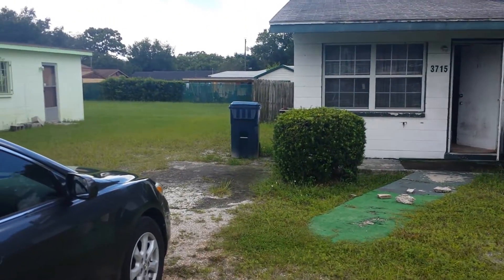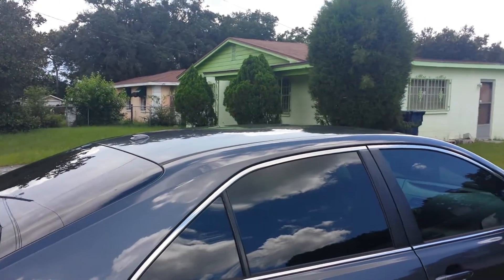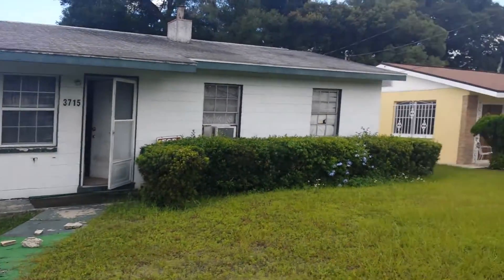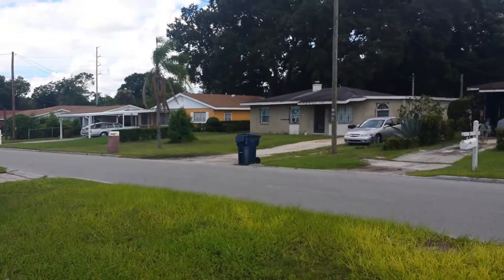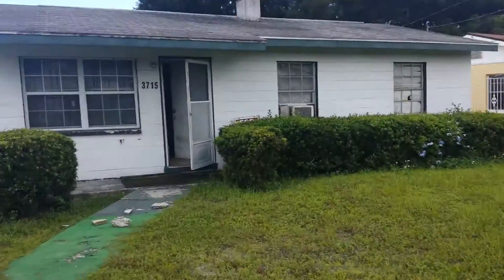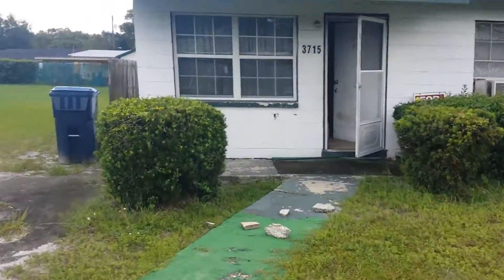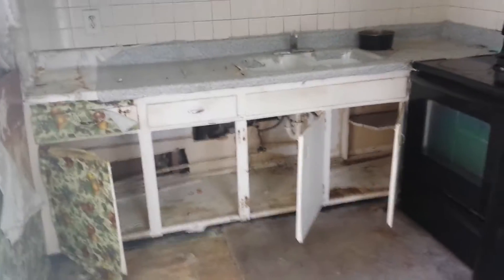3715 Mcberry st Tampa